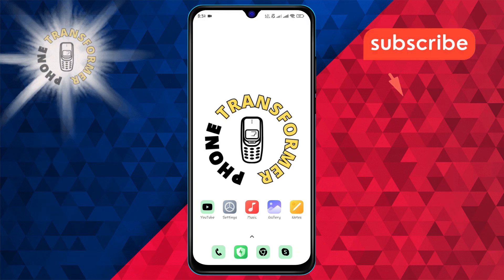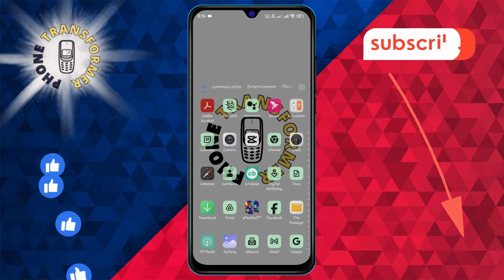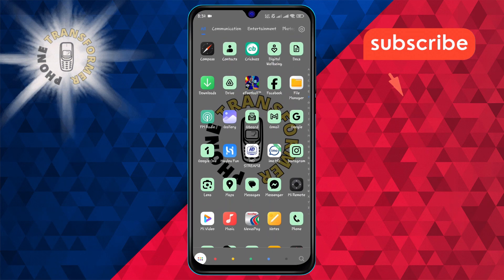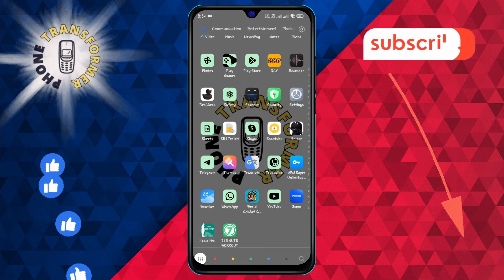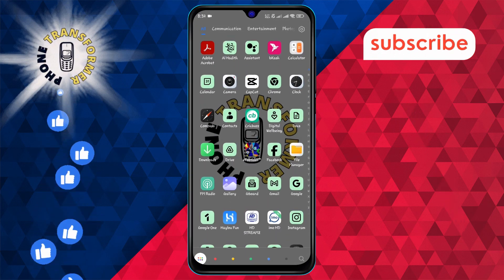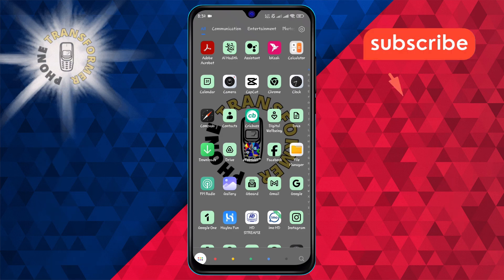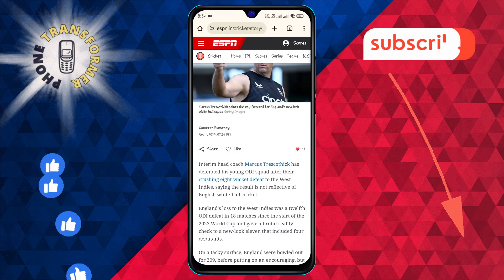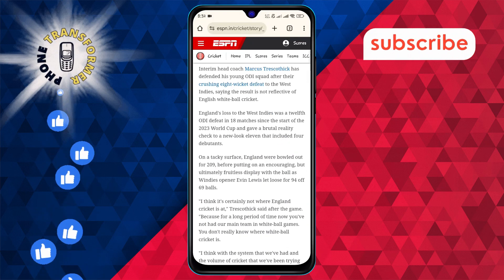How to Blur Text in a Screenshot in Android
Blurring text in a screenshot on your Android phone helps protect sensitive information before sharing images. It’s a simple editing feature that many Android devices offer to keep details private in just a few steps. In this video, you’ll learn how to blur text in a screenshot in Android and keep your screenshots secure. The step-by-step solution can be found in this video.

- Hide text in Android screenshots
- Blur private info in Android screenshots
- Edit screenshots in Android
- Secure sensitive text in screenshots
- Blur sections in photos Android